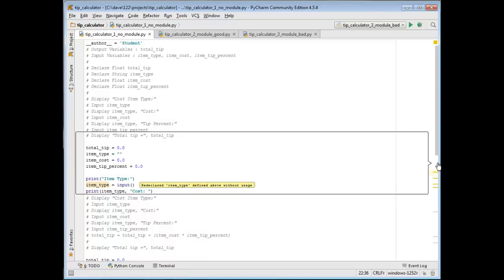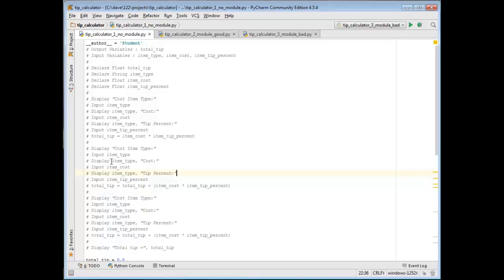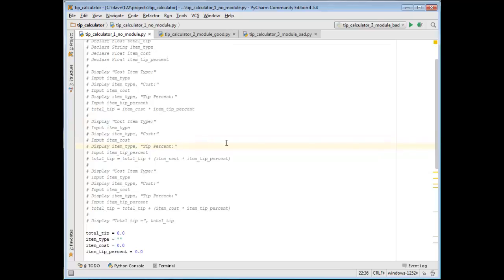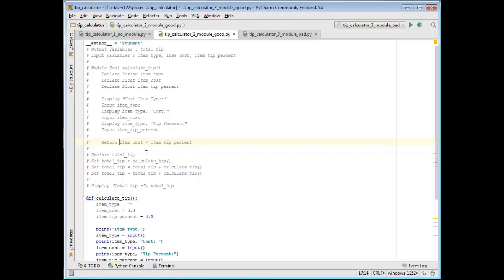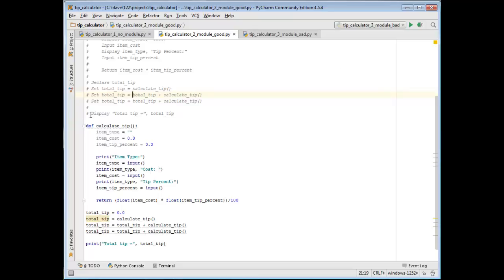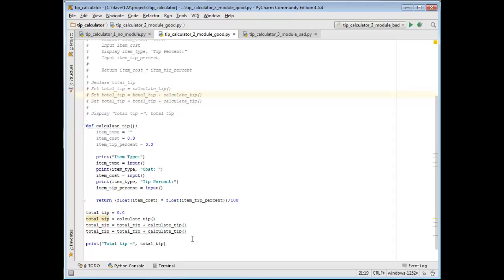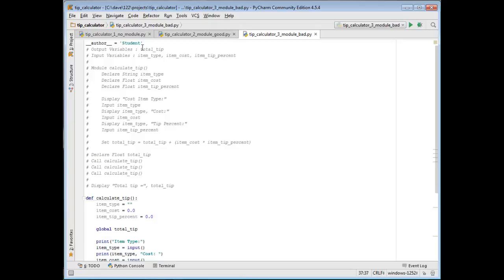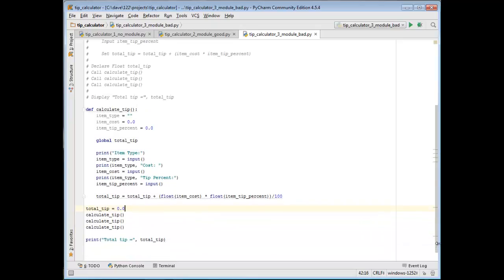tip calculator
Calculates the total tip from 3 parts.  User enters part name, cost, and percent tip for each part.

Uses non-modular approach and modular approach with both non-global variables and global variables.